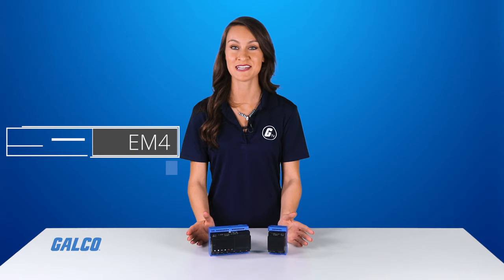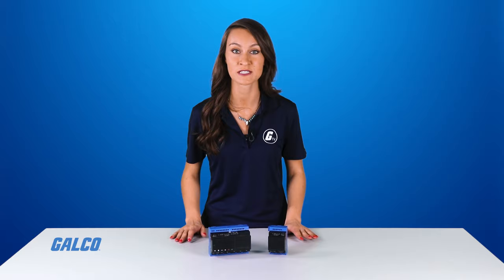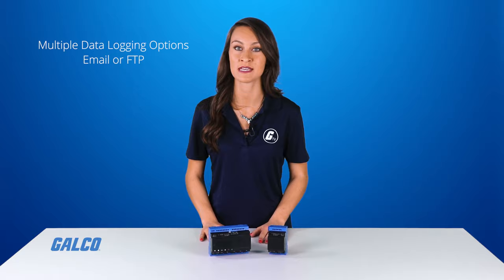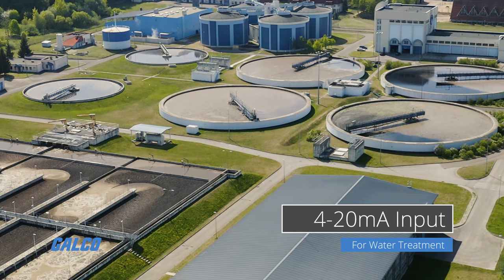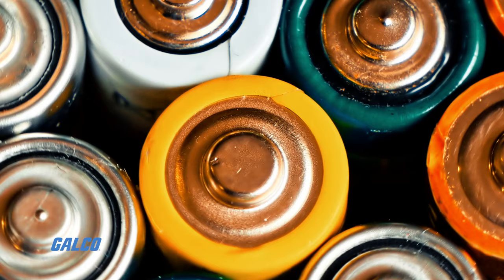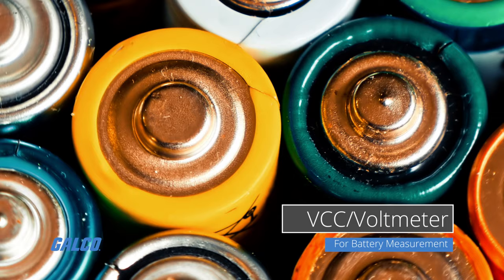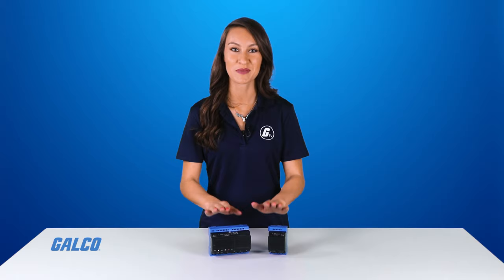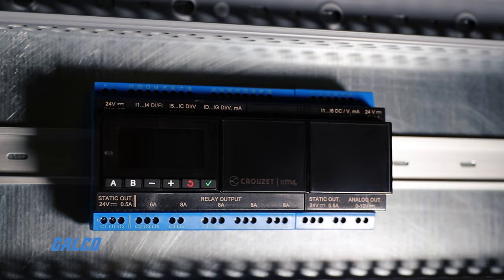Crouzet EM4 Nano PLC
Crouzet’s EM4 Series PLCs are designed to be the most intuitive and easy to use Nano PLC on your ethernet network.
This PLC can be programmed and set up using your PC over a standard ethernet connection, making it easy to set up using standardized ports without any need for USB or modbus accessories. You can further control, monitor, and supervise using TCP/IP ethernet modbus to manage automated installations.